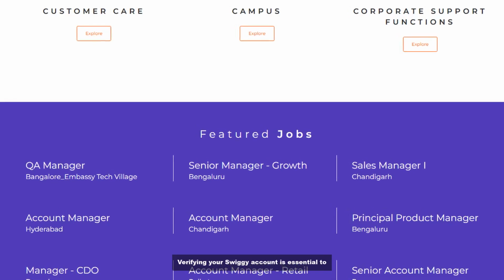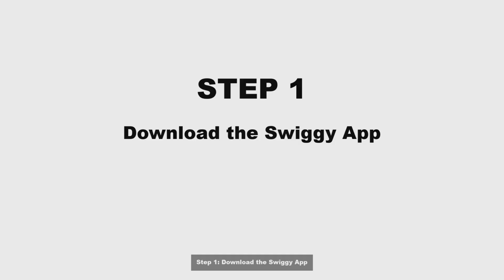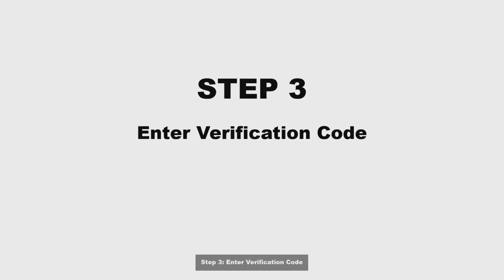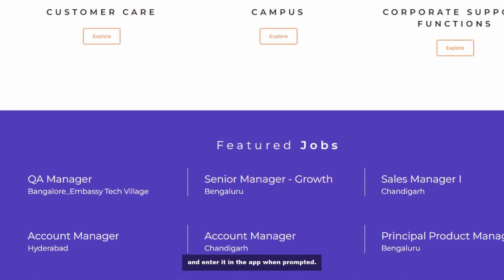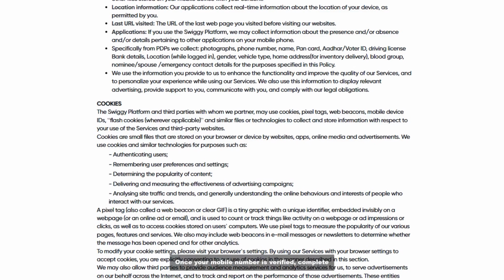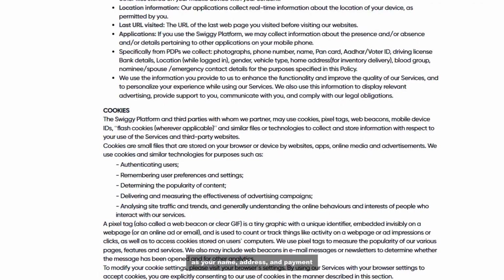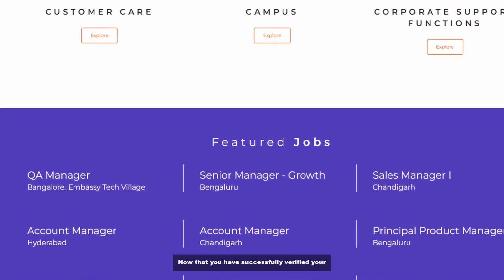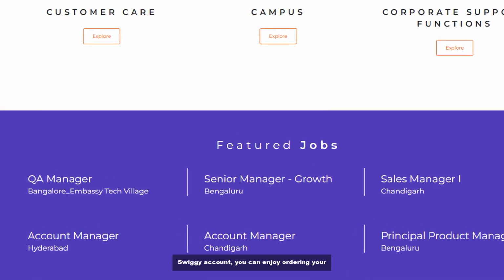How To Verify Your Swiggy Account 2025 (2026)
In this video, we will guide you through the process of How To Verify Your Swiggy Account 2025. Whether you're a new user or facing verification issues, this step-by-step tutorial will help you resolve them quickly.